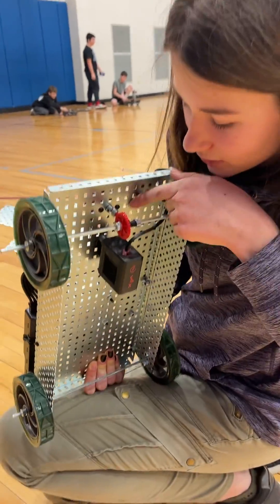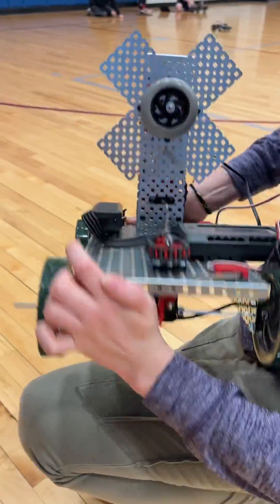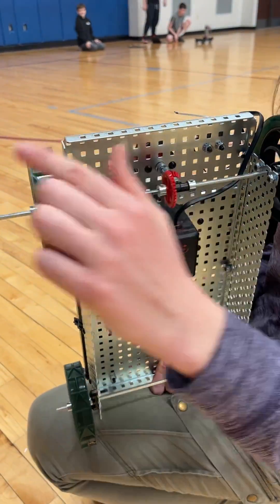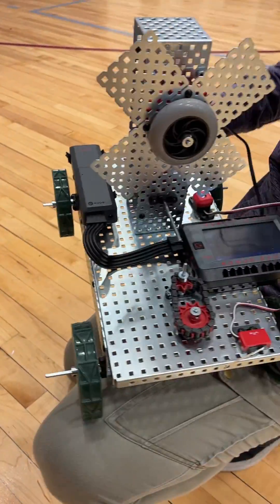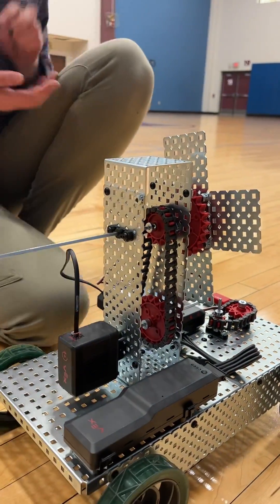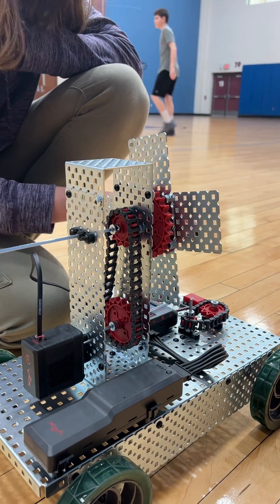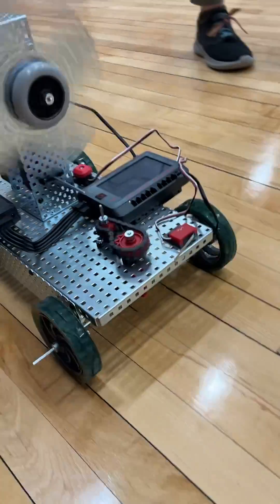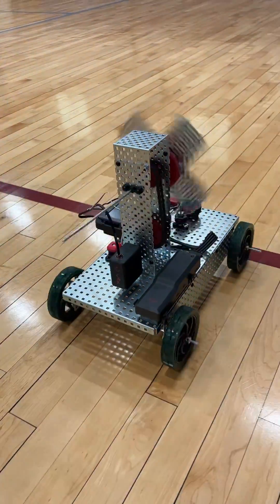Mobile Medieval 🏰 Torture Device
8th Gr. AR Class: Vex Robotics PLTW